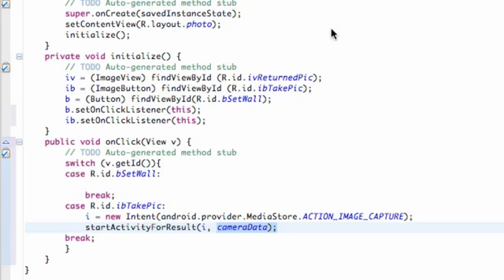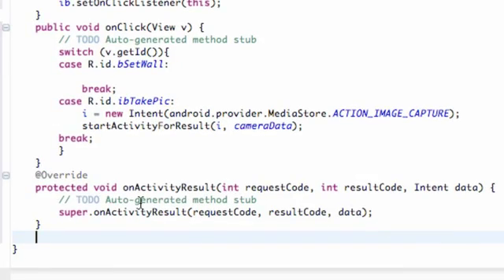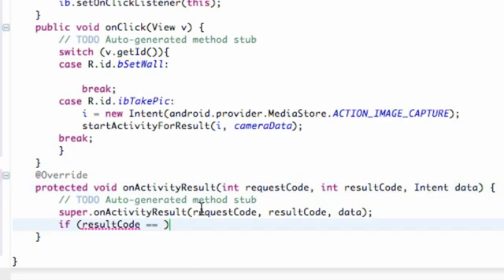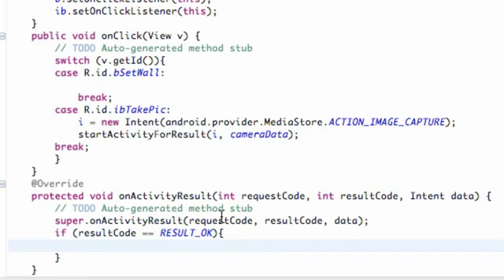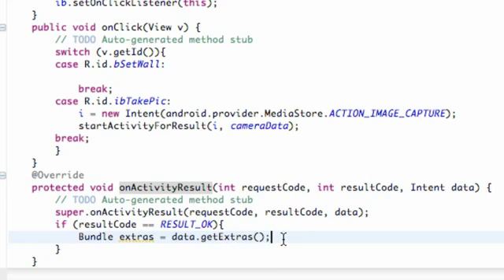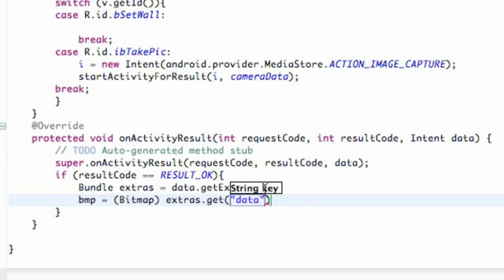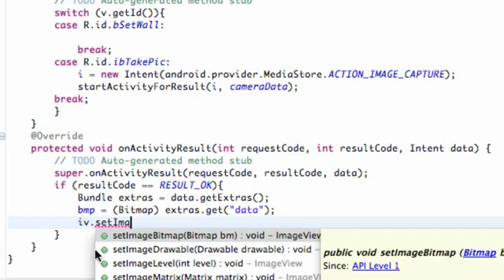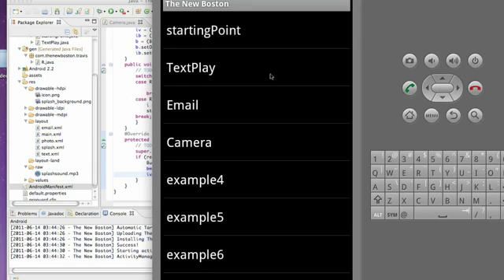Android Application Development Tutorial 40 Getting Data from a different Activity